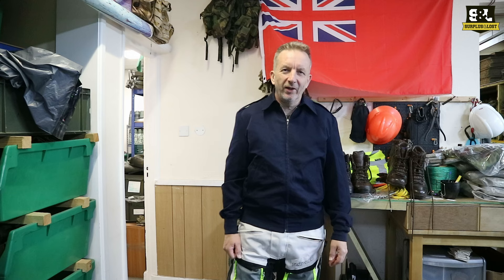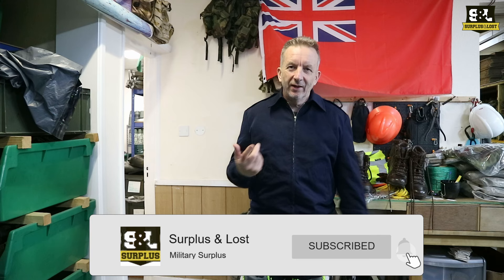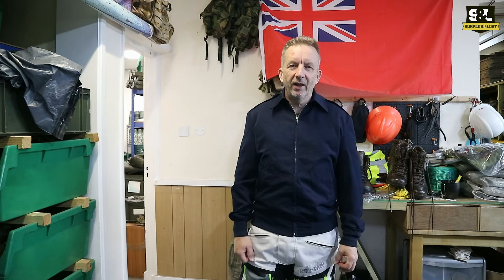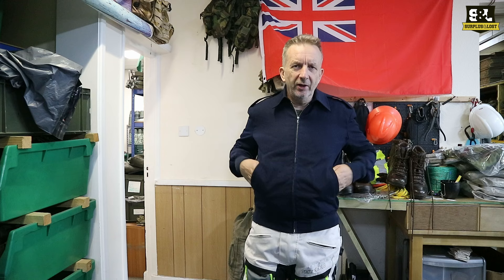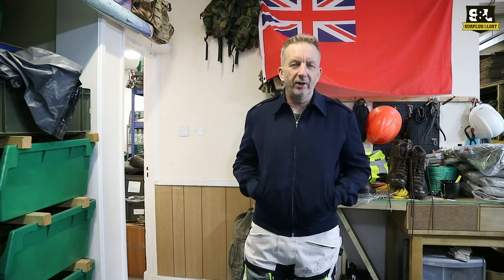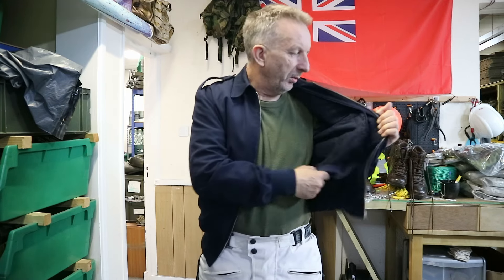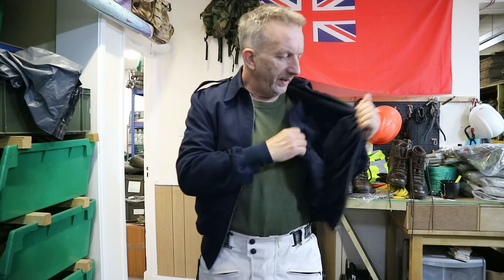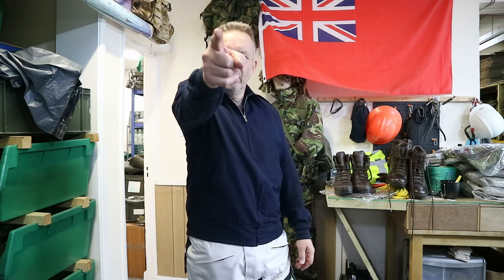British Army Surplus General Purpose RAF Jacket and Liner